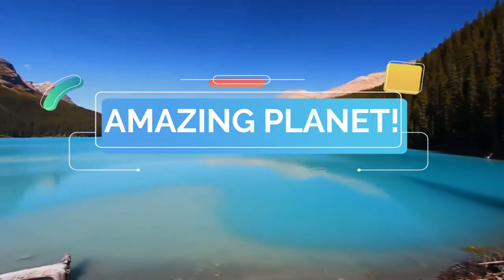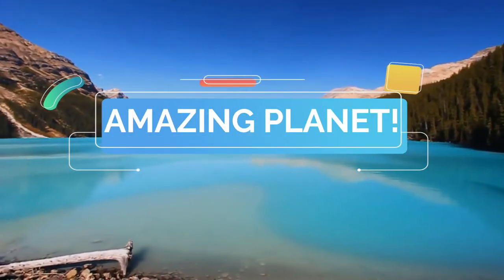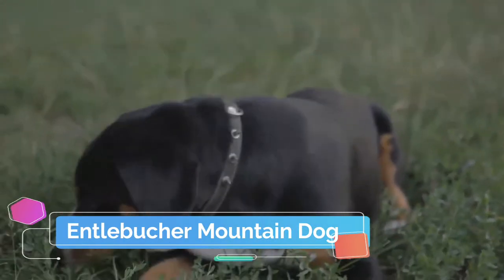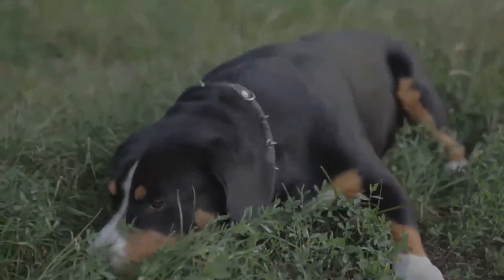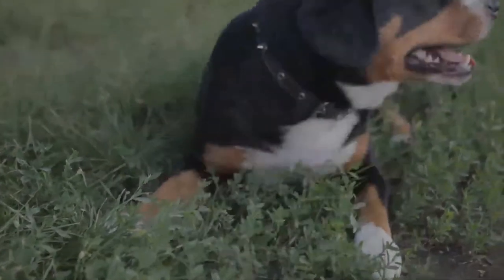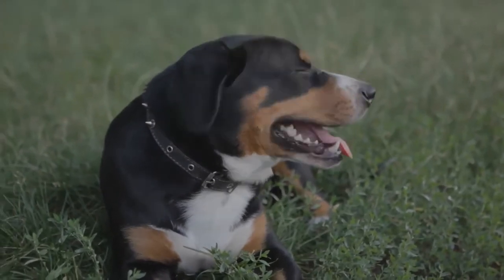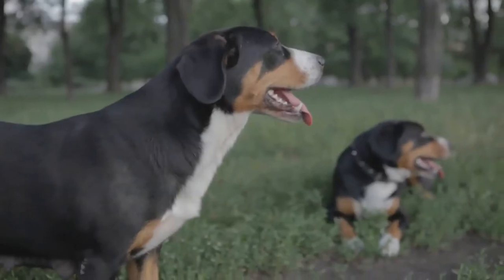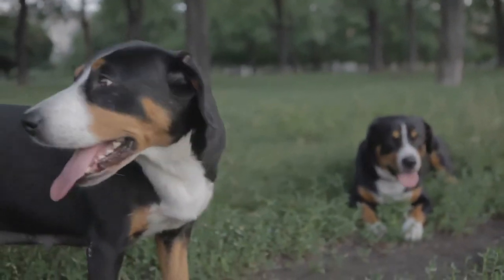Entlebucher Mountain Dog facts 🐩 Entlebucher Sennenhund 🐕 Pet Dogs 🐶 Swiss 🧀 alps favorites🇨🇭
amazinganimals facts for kids
The Entlebucher Sennenhund or
 Mountain Dog is a medium-sized herding dog, it is the smallest of the four regional breeds that constitute the Sennenhund dog type. The name Sennenhund refers to people called Senn, herders in the Swiss Alps. Entlebuch is a region in the canton of Lucerne in Switzerland. The breed is also known in English as the Entelbuch Mountain Dog, Entelbucher Cattle Dog, and similar combinations.
The female Entlebucher Sennenhund is a square; the male is a longer, less square, sturdy, medium-sized dog. It has small, triangular ears and rather small brown eyes. The head is well proportioned to the body, with a strong flat skull. The long jaw is well formed and powerful. The feet are compact, supporting its muscular body. The smooth coat is close and smooth with symmetrical markings of black, tan, and white. This tricolor coat has white on its toes, tail-tip, and the chest and blaze where the fur is soft and fluffy; the tan always lies between the black and the white. It has muscular, broad hips. The hocks are naturally well angled. The tail is sometimes docked, a practice which is now prohibited by law in many countries, or it may have a natural bobtail.